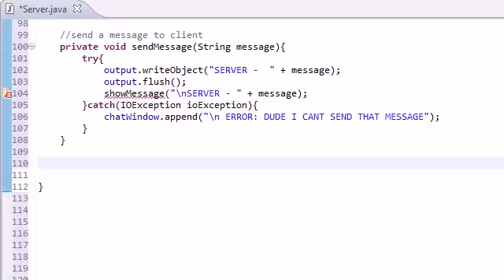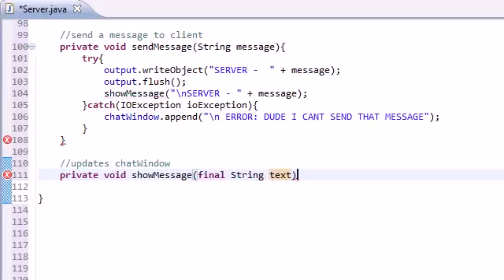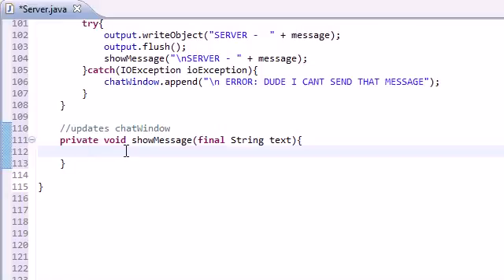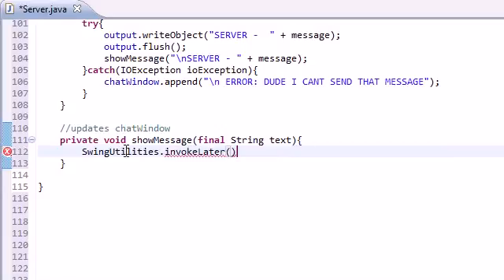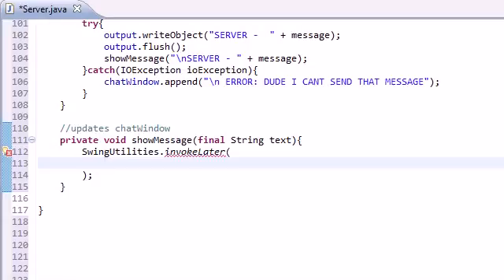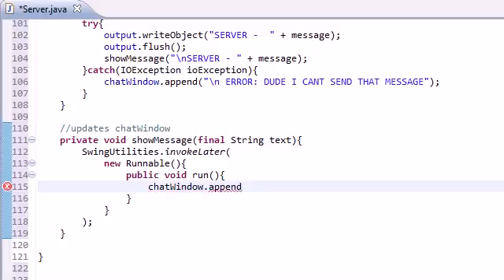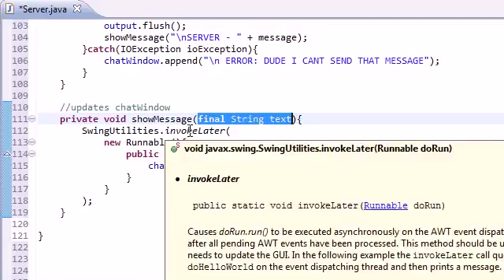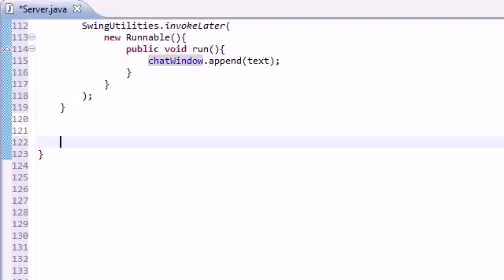Intermediate Java Tutorial 46 Displaying Messages in the Chat Window